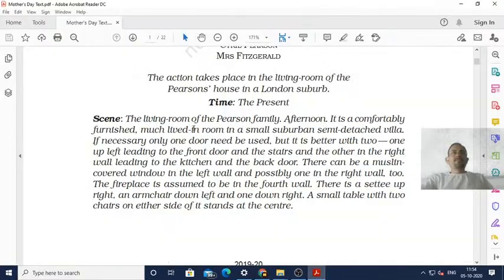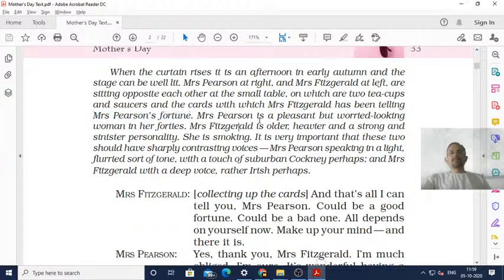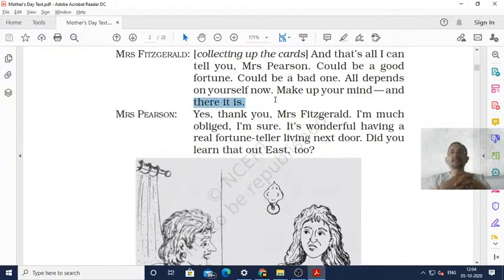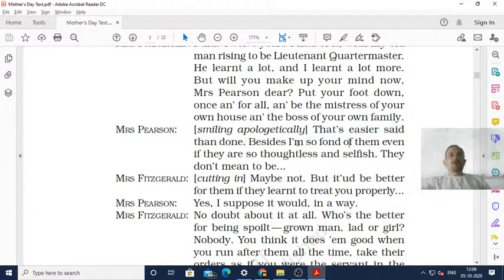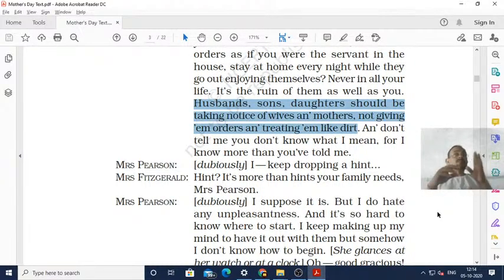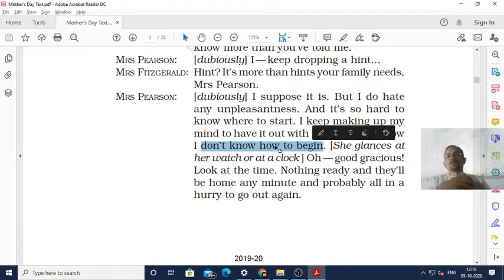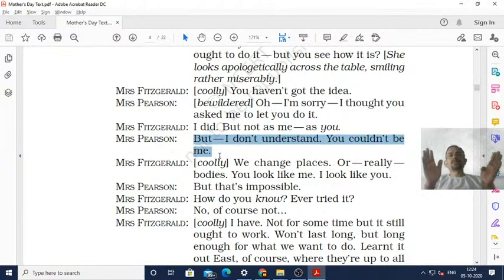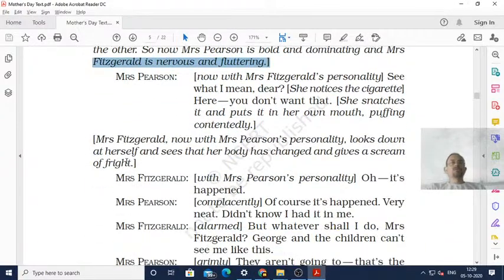Mother's Day | English | Class XI | Part I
This concept video contains full text explanation of Mother's Day, Part I'. Students of class XI,  CBSE will certainly reap the benefit of my concept videos.